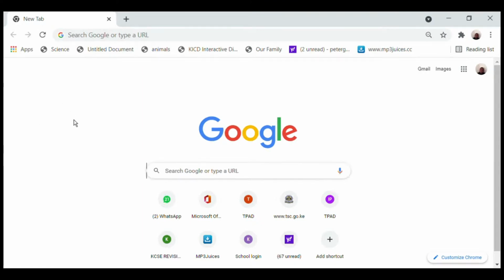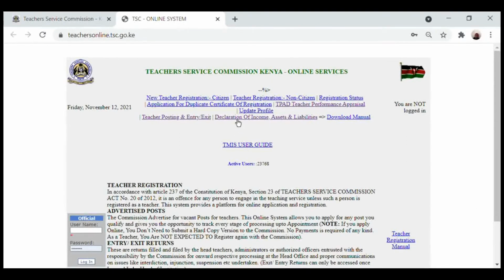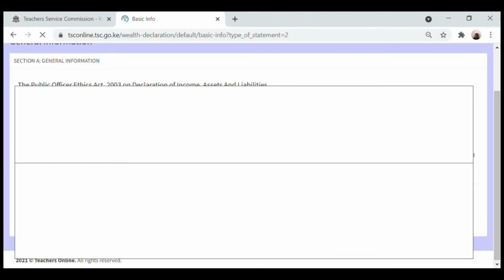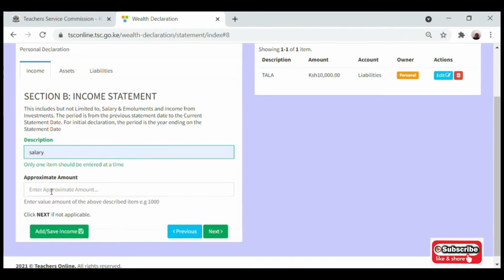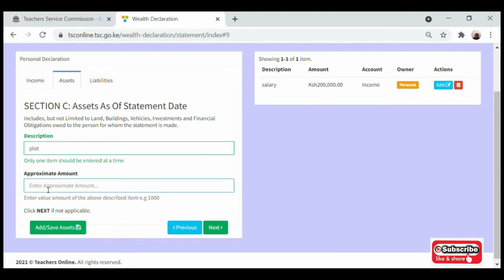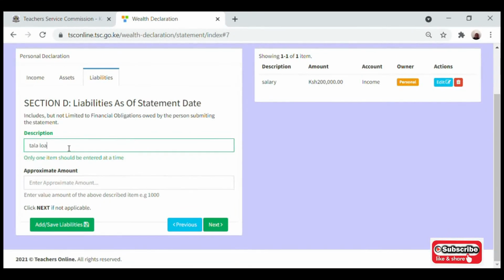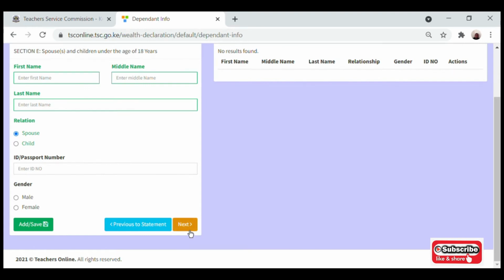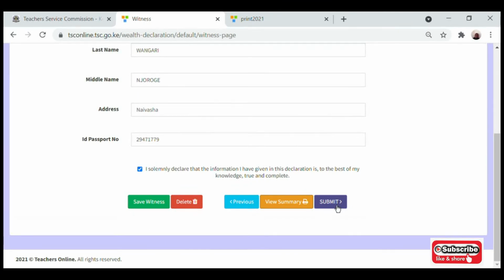WEALTH DECLARATION FOR TEACHERS TUTORIAL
This is a tutorial for all teachers who are declaring their wealth to the government see the procedure and do it on your own